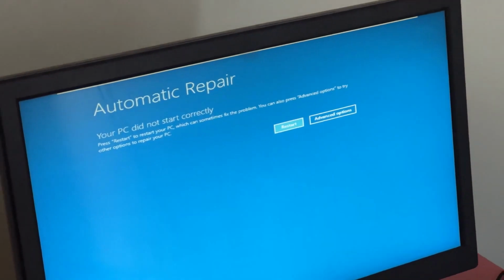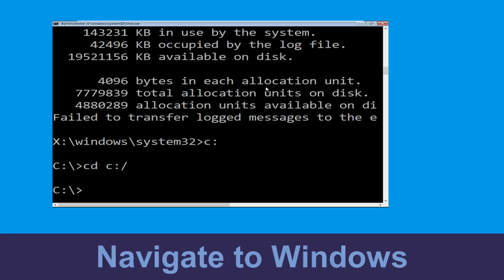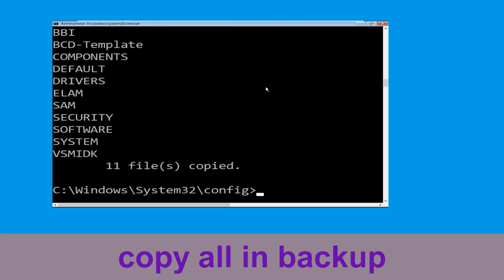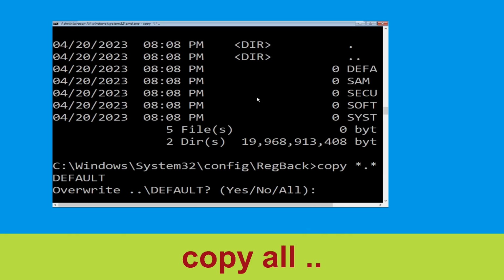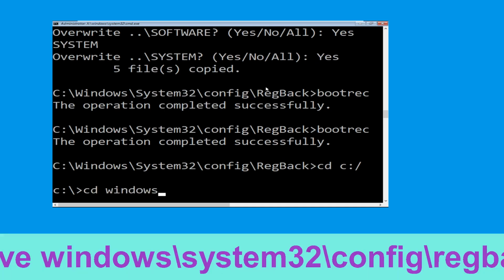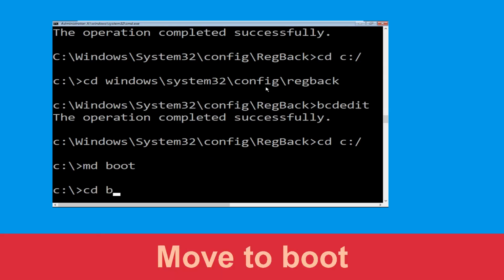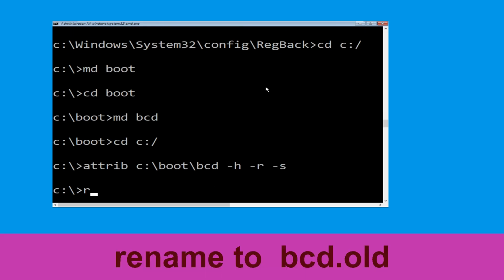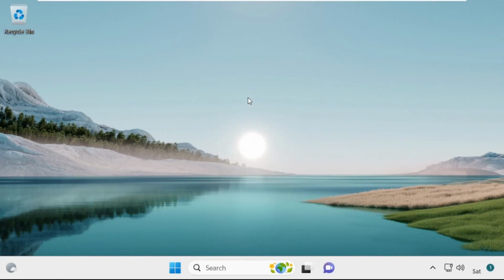0x00000048 CANCEL_STATE_IN_COMPLETED_IRP Windows 10 Blue Screen Error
0x00000048 CANCEL_STATE_IN_COMPLETED_IRP Windows 10 Blue Screen Error

• IRQL_NOT_LESS_OR_EQUAL Error
• BAD_POOL_CALLER Error
0x00000048 CANCEL_STATE_IN_COMPLETED_IRP Windows 10 Blue Screen Error